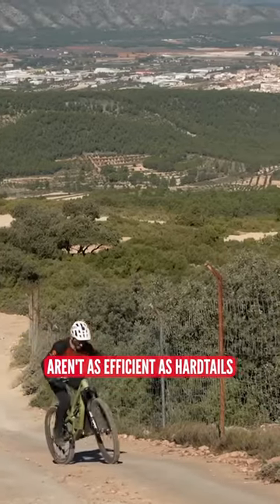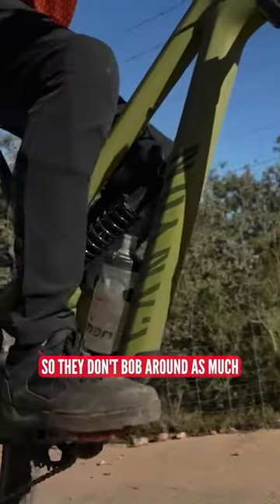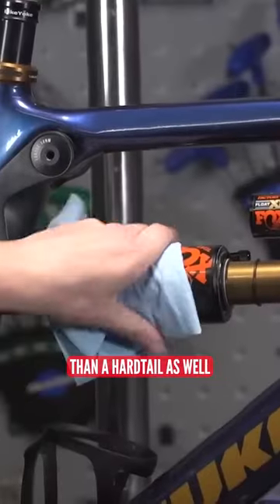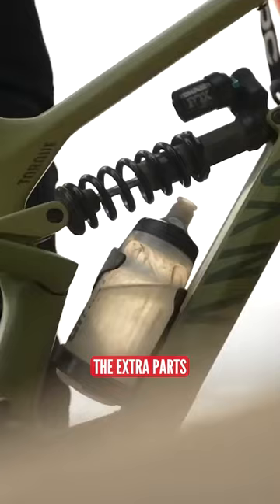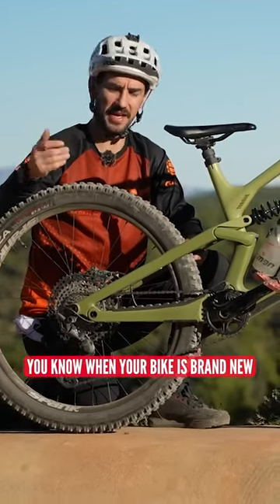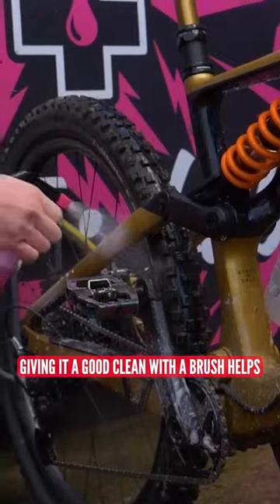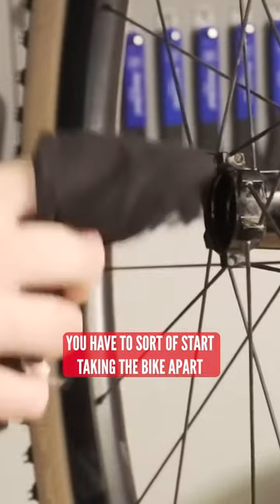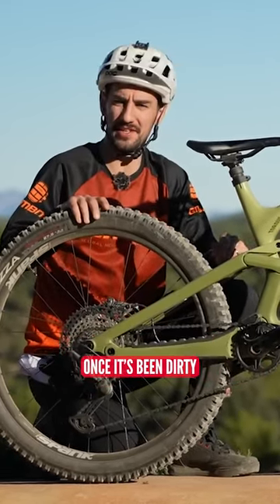Full-Suspension Bikes Suck Sometimes!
Have you ever managed to get yours fully clean?